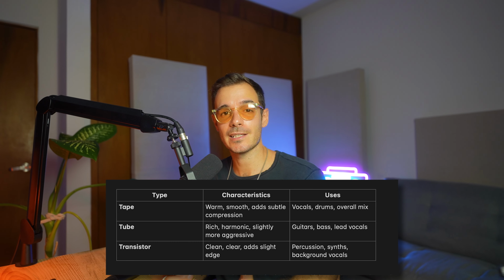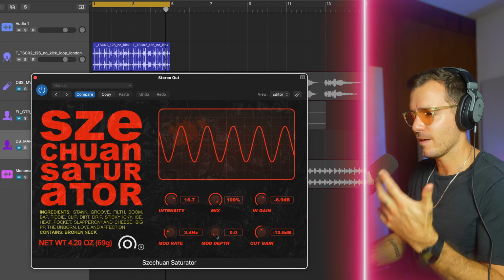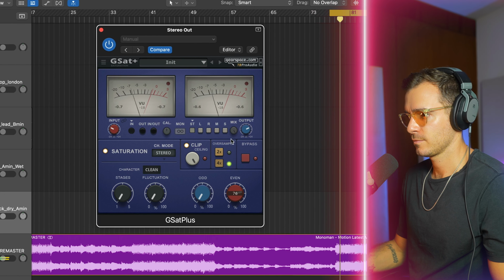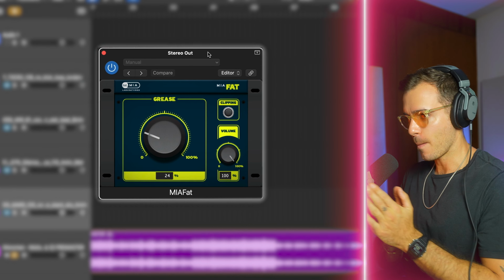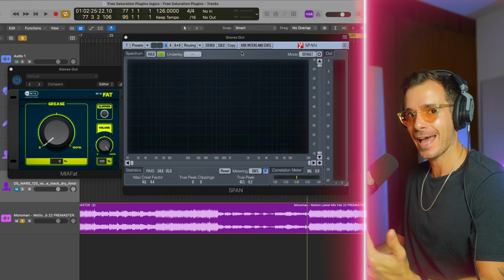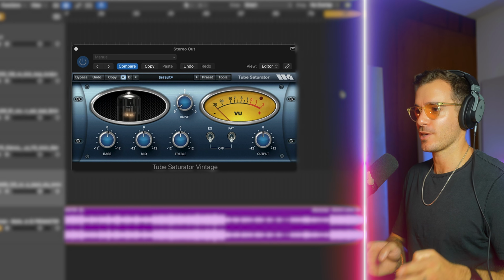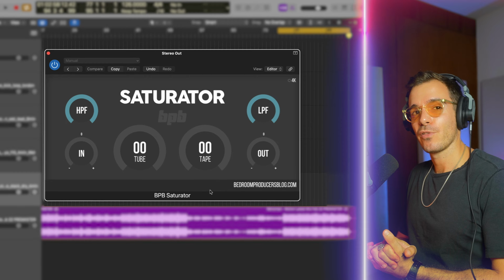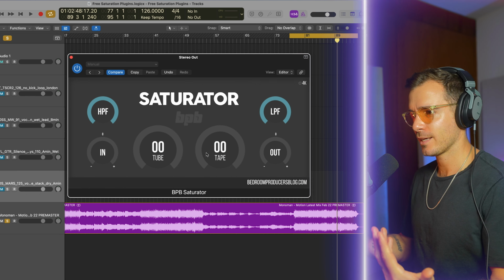The SPICIEST Free Saturation Plugins (2024)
0:00 - Intro
0:30 - Why is saturation important?
1:43 - Spice Level 🌶️🌶️🌶️
3:33 - Spice Level 🌶️
5:49 - Spice Level 🌶️🌶️
7:23 - CAUTION HOT! 🔥
7:59 - Spice Level 🌶️🌶️🌶️
10:00 - Spice Level 🌶️🌶️🌶️🌶️